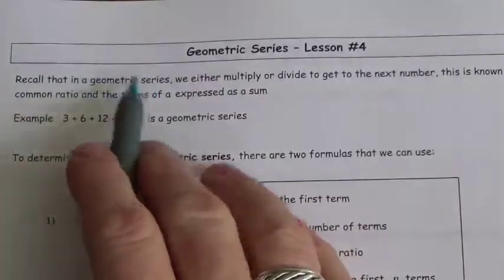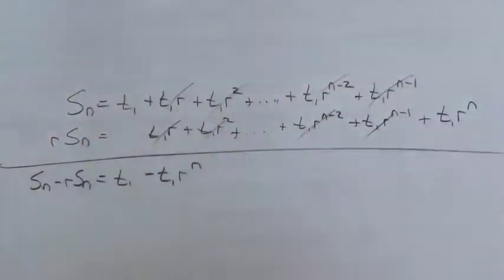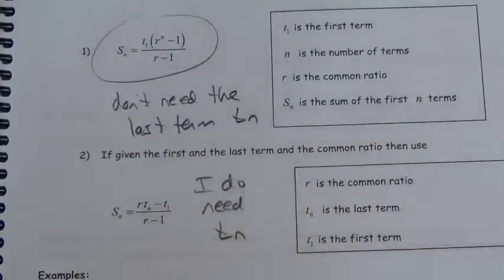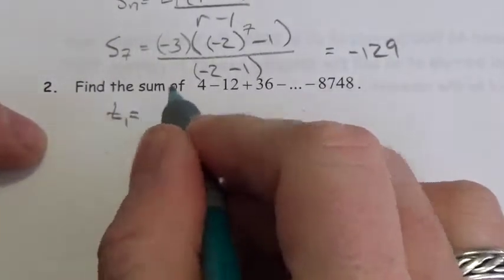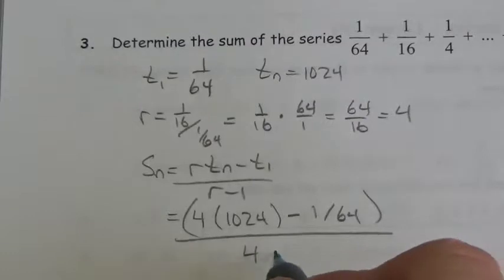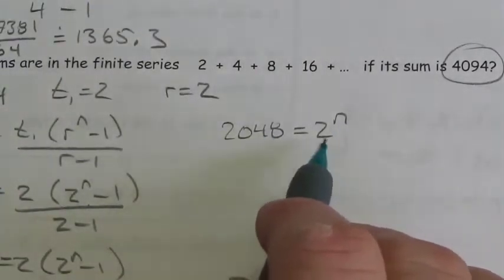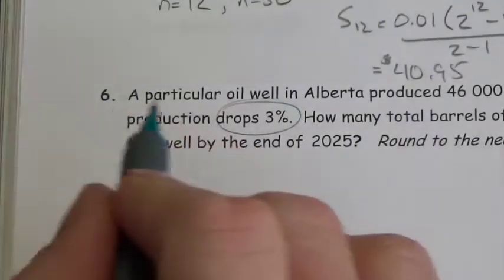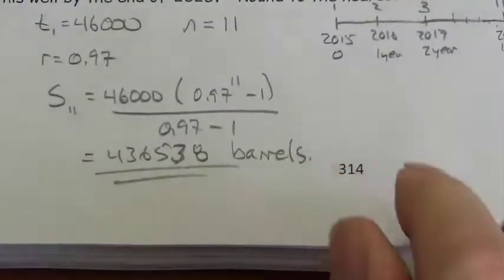M20 1 Geometric Series Lesson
This video is about geometric series.